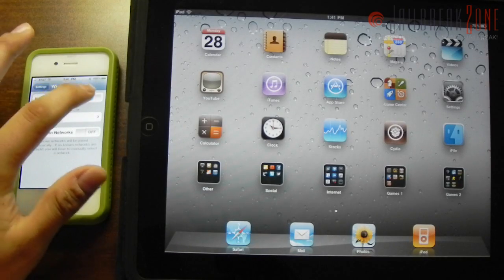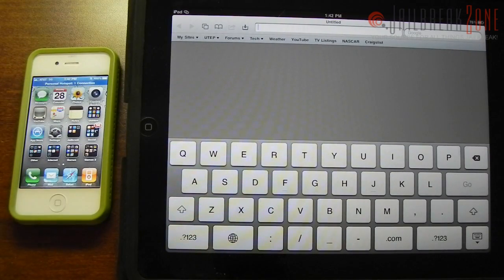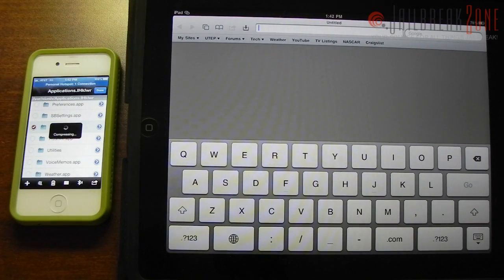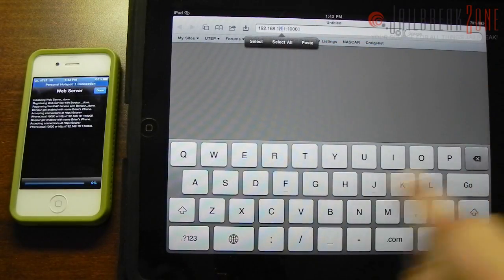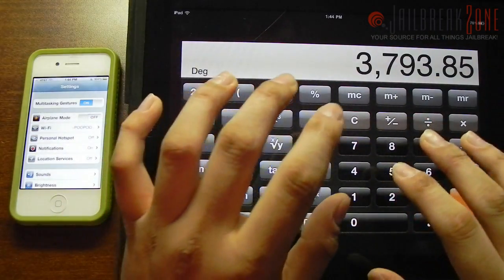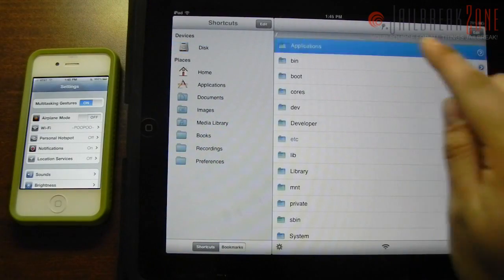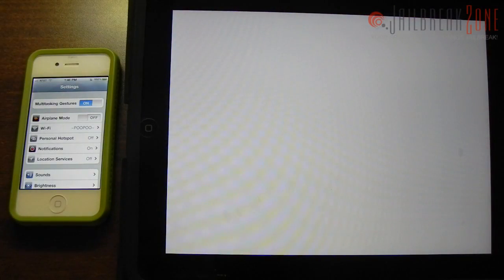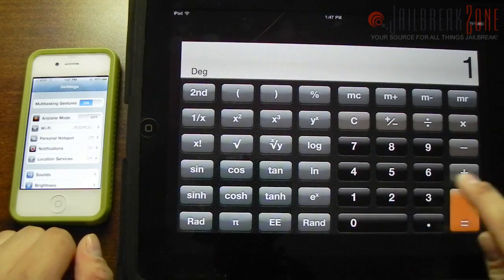Transfers stock iPhone apps to iPad (Clock, Stocks, Calculator, etc)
This has been requested a few times, so here it is: A tutorial on how to transfer stock iPhone apps to an iPad and run them.

You'll need:
- iPhone (jailbroken)
- iPad (jailbroken)
- iFile
- Safari Download Manager

*NO COMPUTER IS NEEDED*

Basically, you need to ZIP up the .app folders from /Applications/ on your iPhone with iFile, start up a web server, connect to the web server on your iPad, download the ZIPped file, extract everything to /Applications/, and respring. Really quite simple.